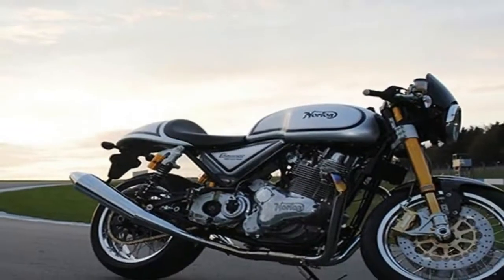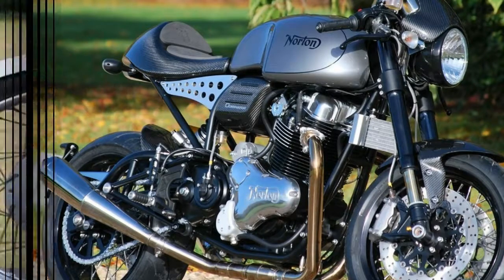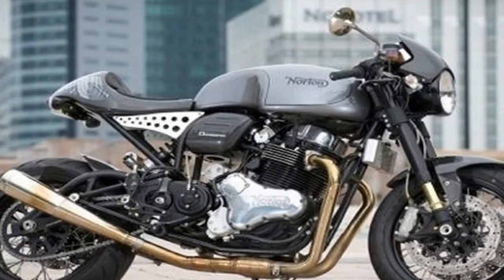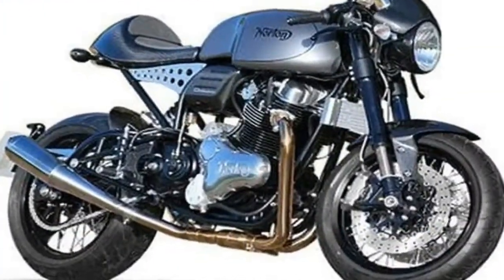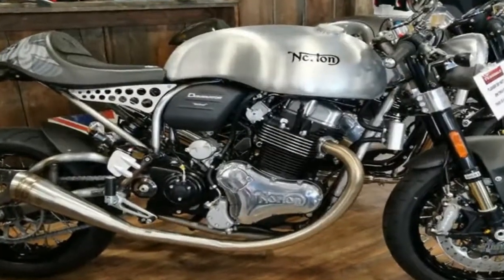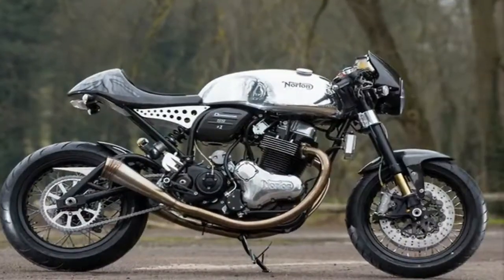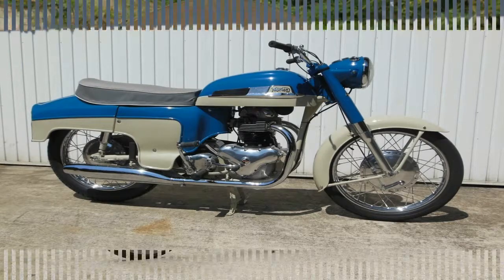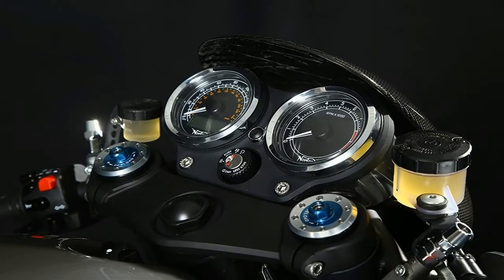HOT NEWS !!! 2018 Norton Dominator Design price & spec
HOT NEWS  !!! 2018 Norton Dominator Design price & spec - Not only does the Dominator resurrect a venerable and storied name, but it shows that this once-mighty British racebike factory that started out in the late 19th century is still relevant here in the beginning of the 21st. You see, the company fell prey to the flood of cheap Japanese imports during the ’60s and ’70s, and even broke up and changed hands a few times in subsequent years. Honestly, there was a time when I really felt the same as I did about the original Indian Motorcycle company; once it closed down and changed hands the first time, it wasn’t the same ever again. Well, the new Indian under Polaris made me eat those words once, so let’s see if Norton does so again with its new/old race/street bike.

What we have here is a fairly typical British cafe’ racer that’s been stripped of all but the most essential components for a look so sparse you would swear it was just an engine with wheels and a seat added on as an afterthought. Of course, this is partly an optical trick aided by the cleaned out area behind the engine that allows you to see through the bike, but the bike is rather Spartan, which is as it should be.

The upper lines move aft across the gentle curve of the deeply notched (for your knees) fuel tank before the precipitous drop to the saddle and butt-retaining scoop that’s molded right into the tail fairing. No provisions are made for a two-up seat, and the truncated carbon-fiber tail leaves the Dominator looking a bit assless, but in the coolest possible way.

Jockey-mount footpegs and drag bars place the rider in an aggressive, forward-leaning riding position that is probably great for carving canyons, but for the daily commute, not so much. Drilled out braces, cut down fenders and an asymmetrical flyscreen all lend the Dominator a garage-custom look right off the showroom floor with impossible to ignore British overtones.

██████ GET DAILY UPDATES! NOW! ██████